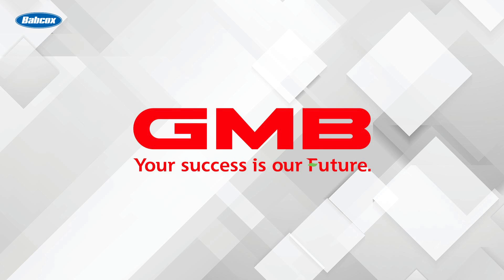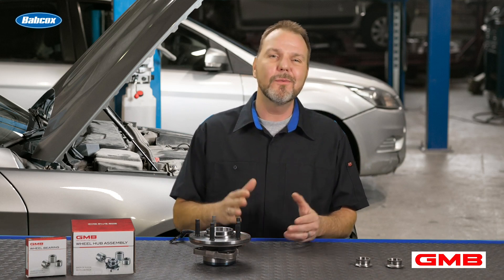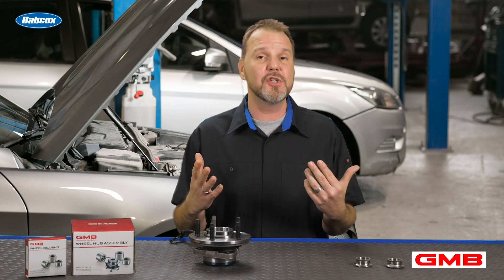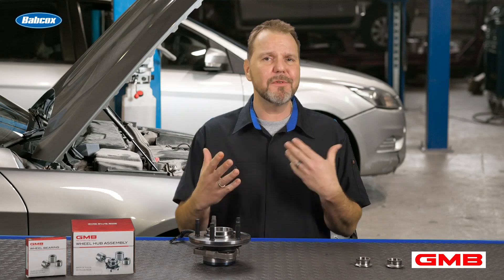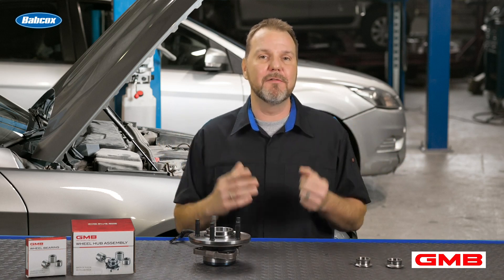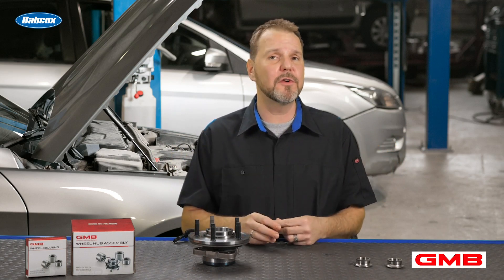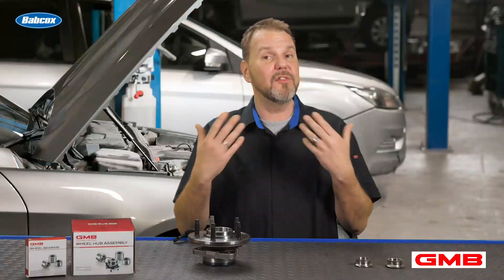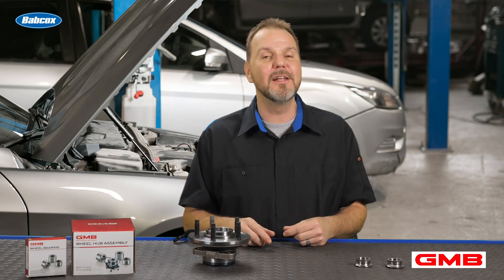Wheel Bearing Inspection From Pothole Damage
When a bearing hits a pothole, it actually causes a small indentation to one of the races